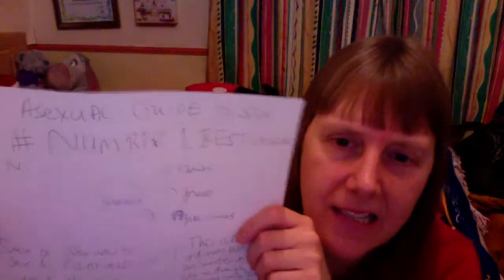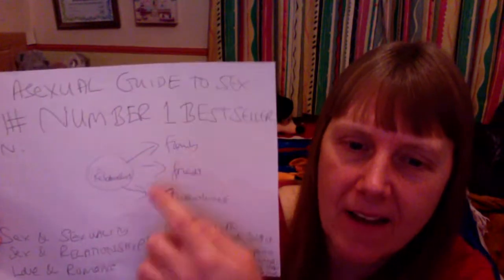Non Fiction Writers | How To Best To Approach Beginning, Middle And End, Of Your Interview Book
👉 Have Depression or Anxiety? 😢My autobiographical Fibromyalgia Self-Help Handbook can help you. This Book Is Excellent For Overcoming Depression and Decreasing Anxiety, even if you don't have fibro, because in this book I show you exactly how to overcome depression and reduce anxiety, and the principles for this are the same even if you don't have fibromyalgia. You will learn lots of useful ways to manage your mental health better.😍KINDLE PAPERBACK
😍KINDLE (UK) PAPERBACK

👉 ASEXUAL PERSPECTIVES BOOK: KINDLE
PAPERBACK (UK)

Amazon . com =
Amazon UK =

💜❤️💜Every Penny Helps!

Inspirational/Motivational Life Hack videos, to EMBRACE YOUR QUIRKY, Live Your Best Life and LIVE YOUR PURPOSE!
Quirky Books TV is home to Quirky Books Author Sandra Bellamy.

My mission is to empower you to break through your barriers, and embrace your authentic quirky self, in your life and business, to live a happy, successful and fulfilling existence. To live the life of your dreams, that only you were born to lead.

It's commonplace in today's society, that people feel pressurised to fit in and to be 'normal', but why would you want to be normal? When you were born to be the gorgeous individual that only you were meant to be. Defy normal, embrace your quirky, throw away the rule book and create your own!